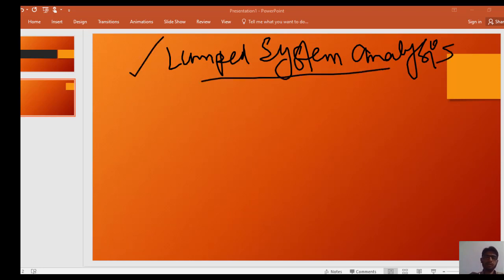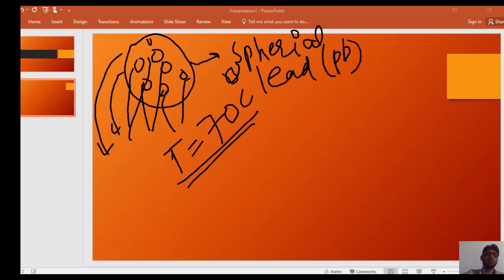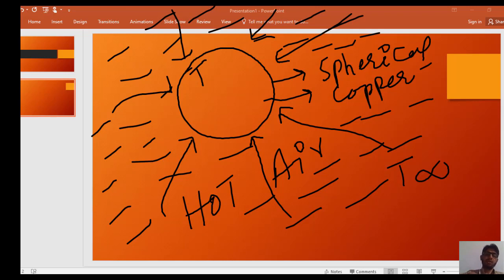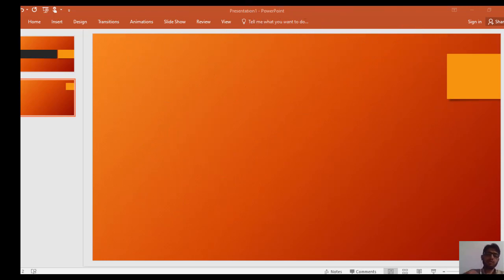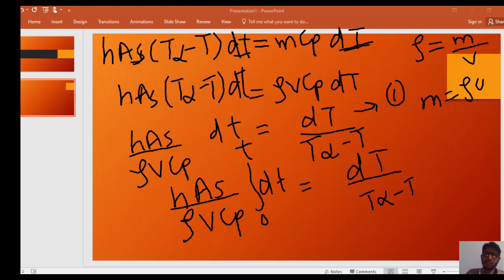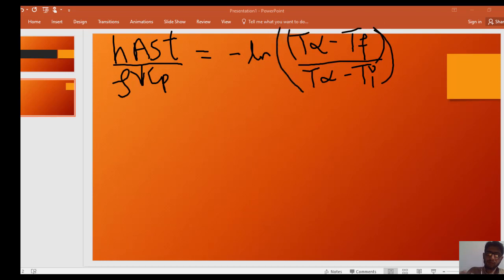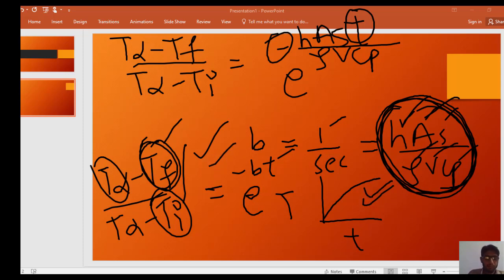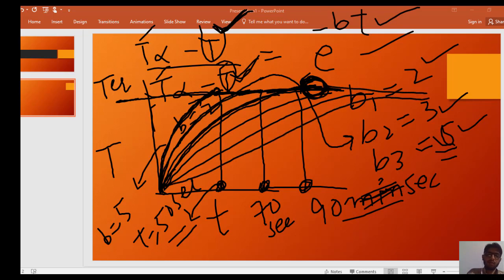Lumped system analysis in heat transfer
Hi
This lecture is related to lumped system analysis. We also described the temperature versus time graph and mathematical relation represented temperature and time in this video.

Thanks.